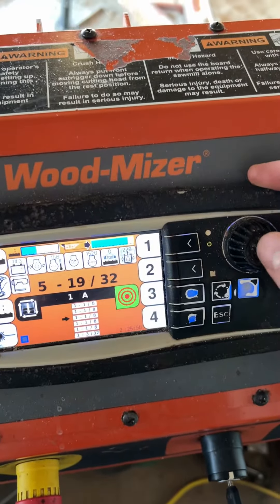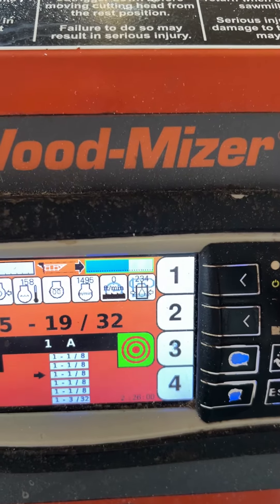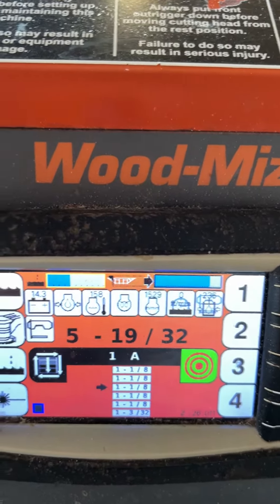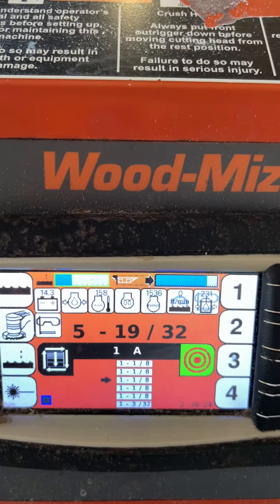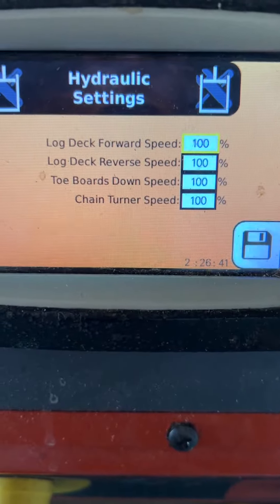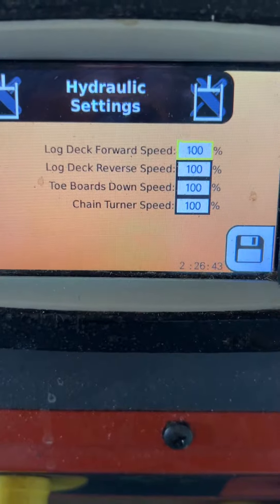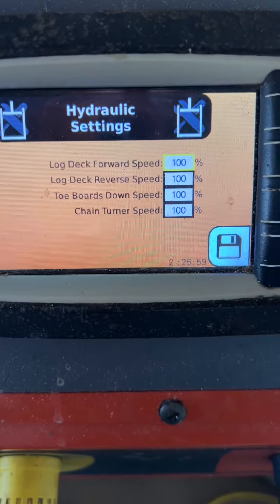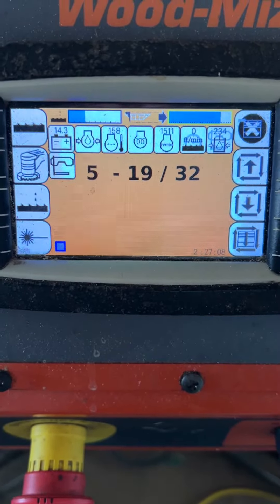Hydraulic speed control lt70 super